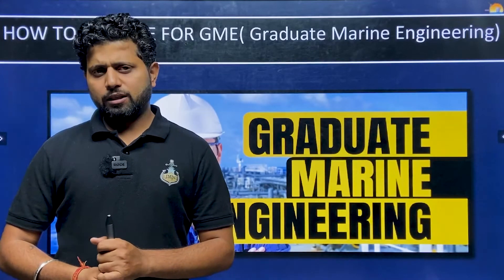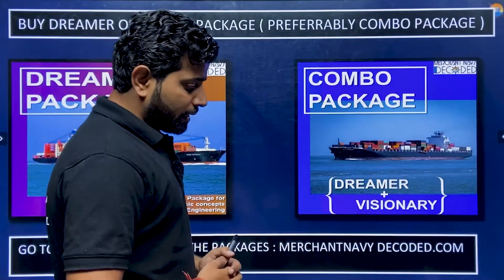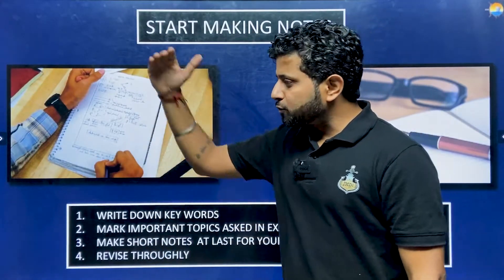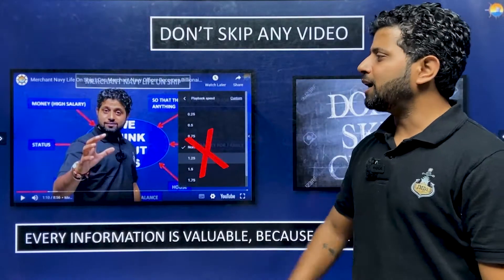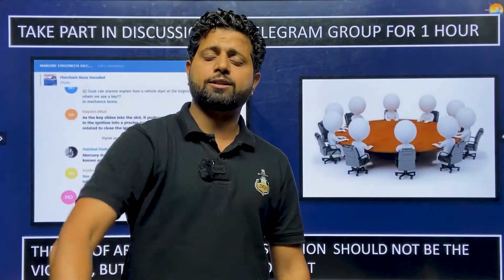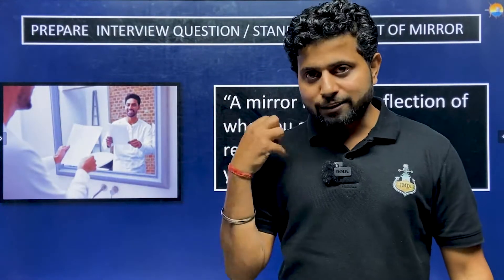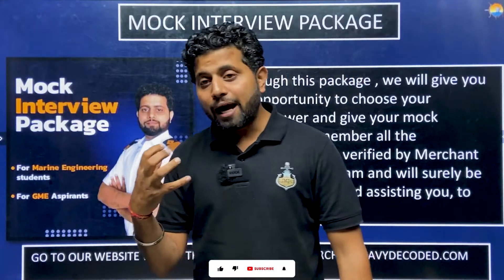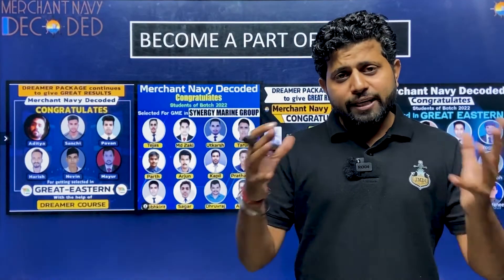How To Prepare For GME (Graduate Marine Engineer) | Tips For GME Sponsorship Interview